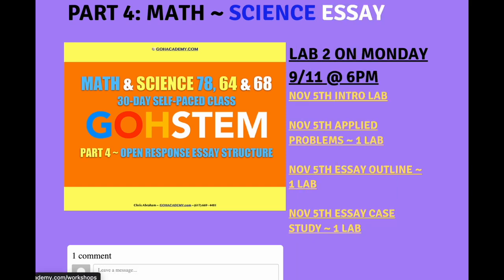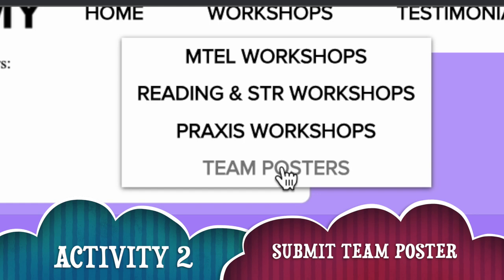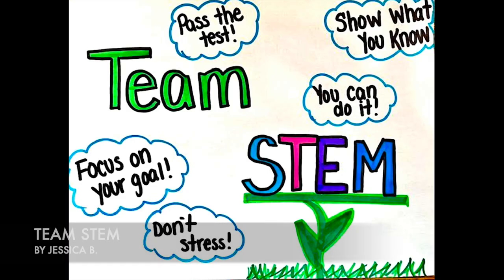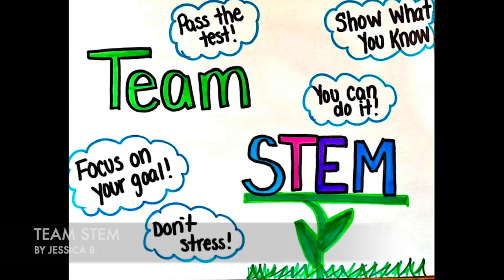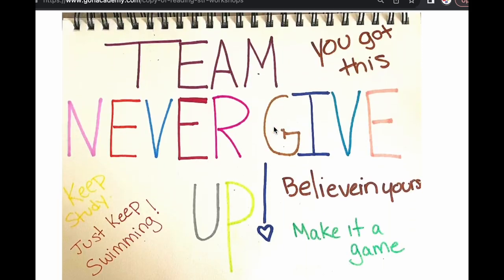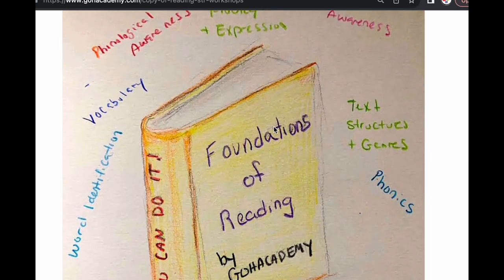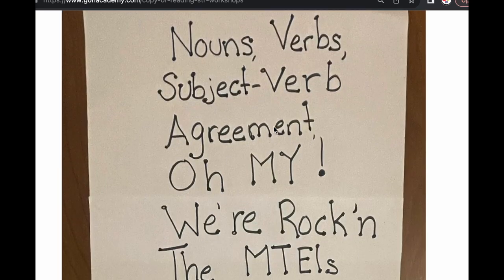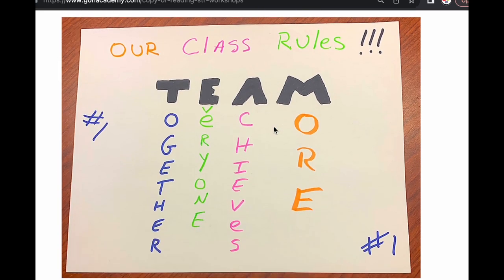MESSAGE TO TEAM ~ 2 WAYS TO PARTICIPATE IN THE MATH & SCIENCE MTEL 278, 64, 77 LABS ~ GOHacademy.com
***Team Poster By Jessica B ~ OCT 2023 MATH & SCIENCE TEAM

GOHacademy